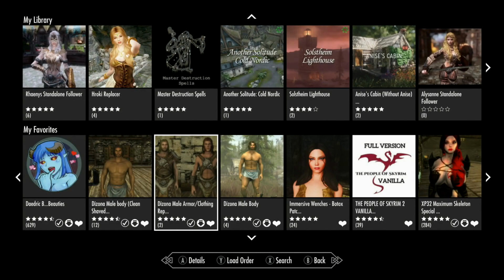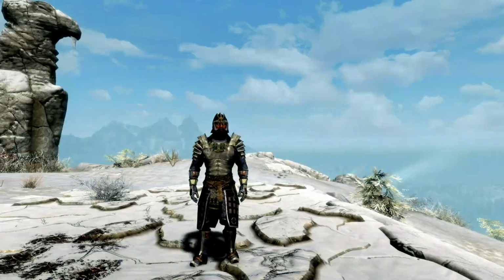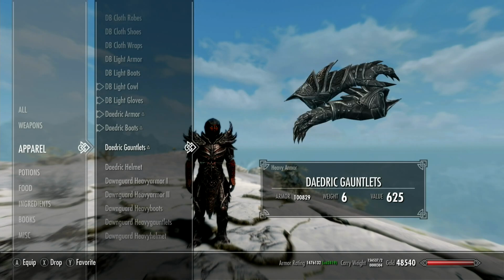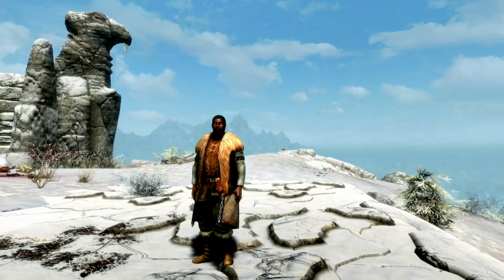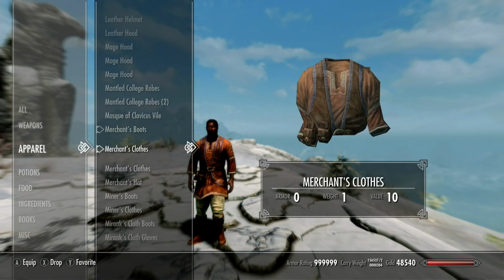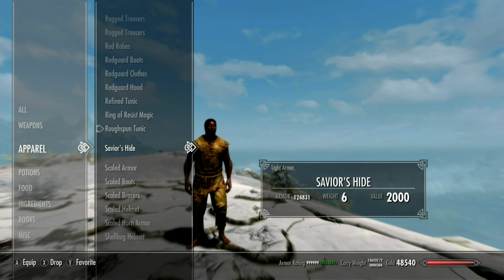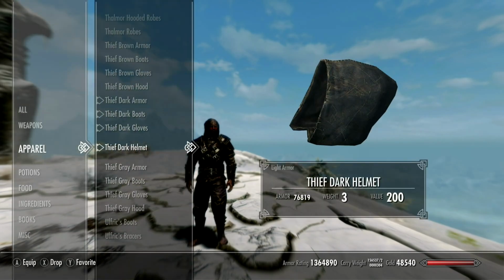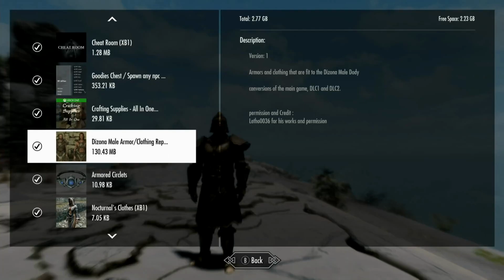Skyrim (mods) - Cage - Spotlight On: Dizona Male Armor/Clothing Replacer